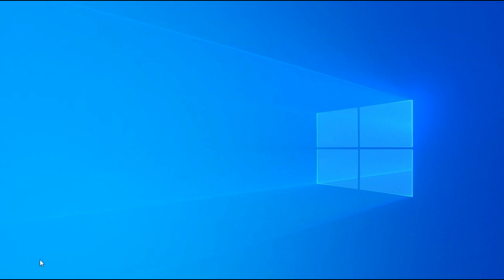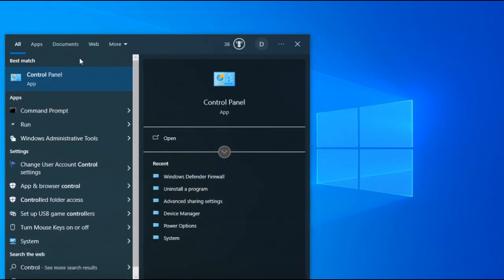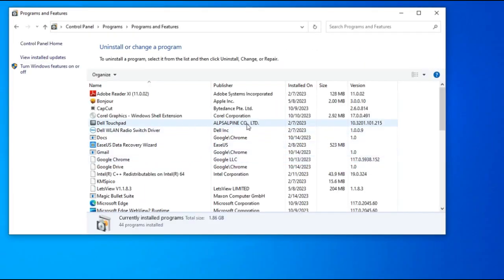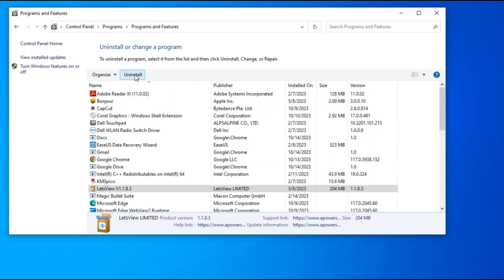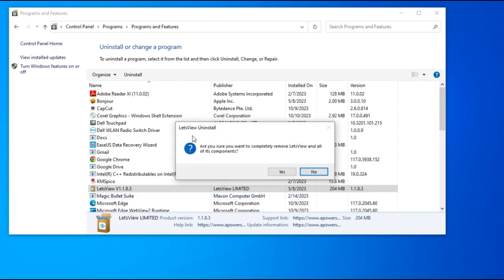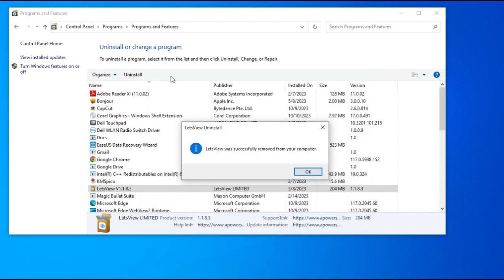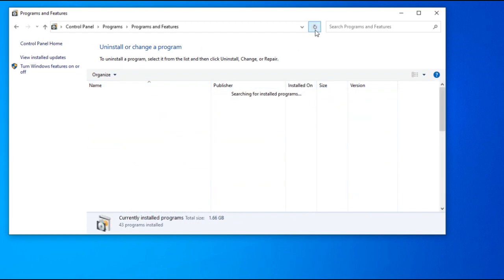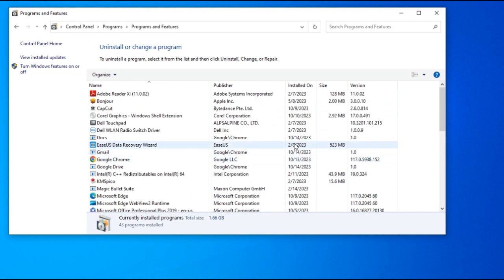How to Uninstall a Program from Windows 10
Here are the quick steps you need to take to uninstall a program or apps or software from your Windows laptop or desktop computer step-by-step.